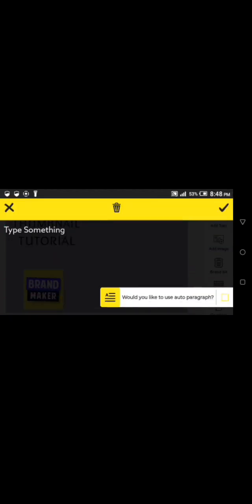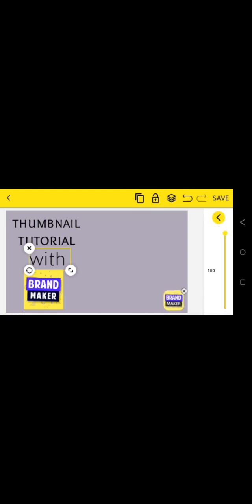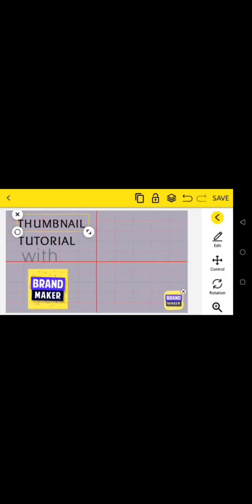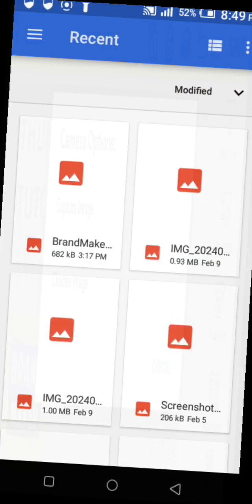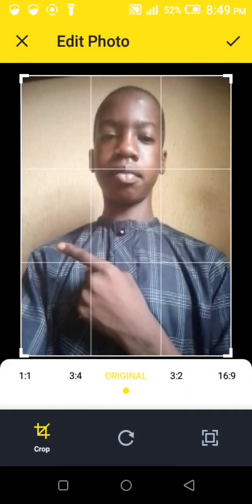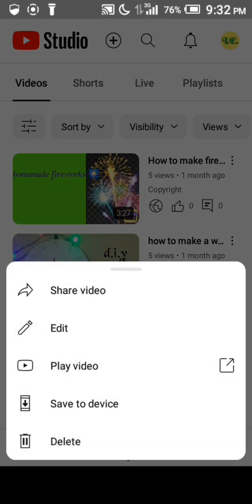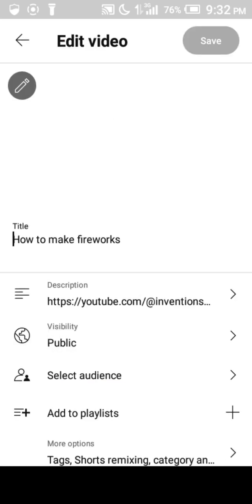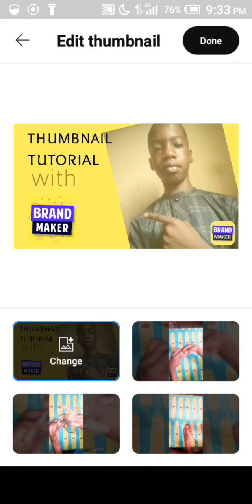How to make thumbnail - make your channel beautiful